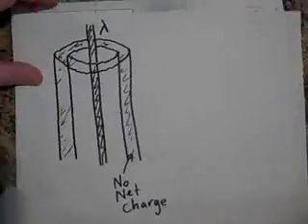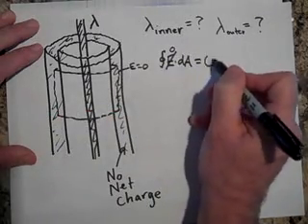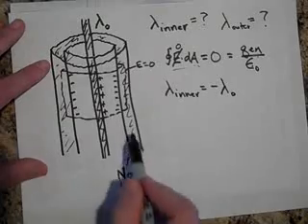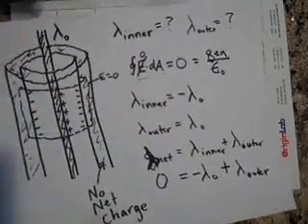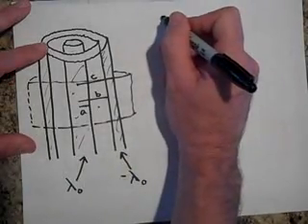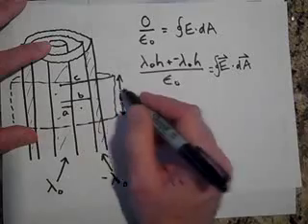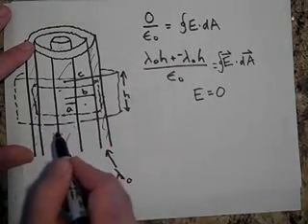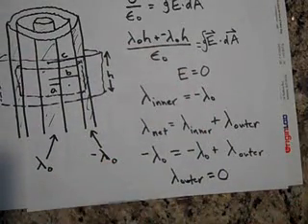Gauss's Law and Coaxial Cables or Cylinders part II) - YouTube